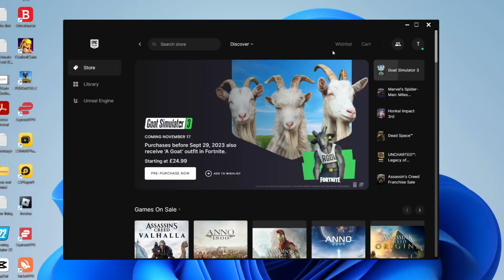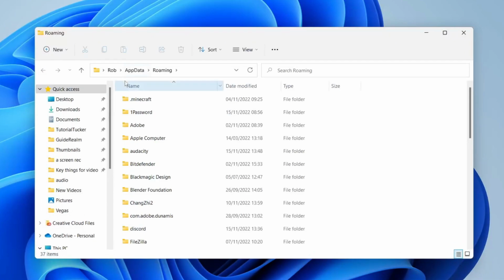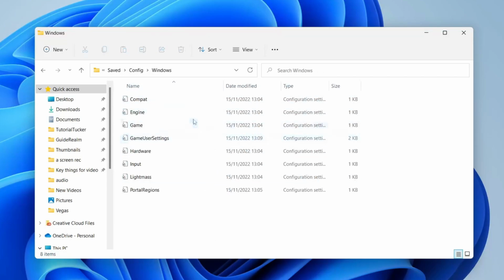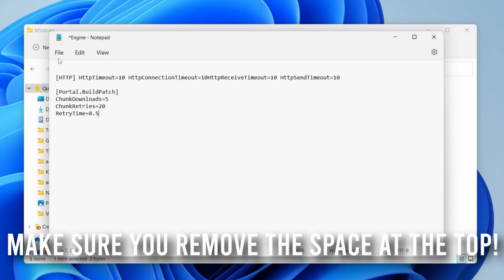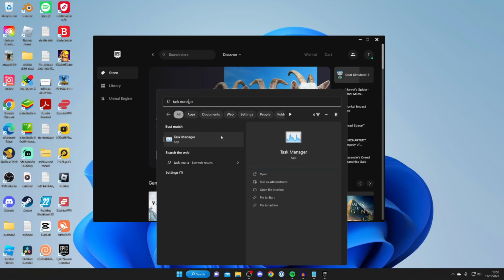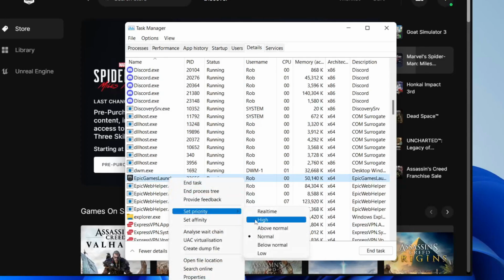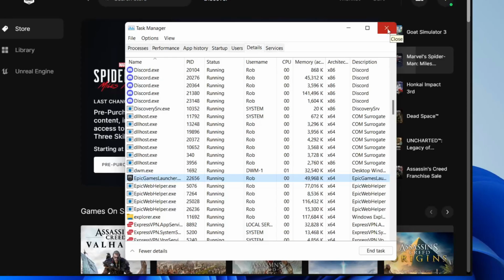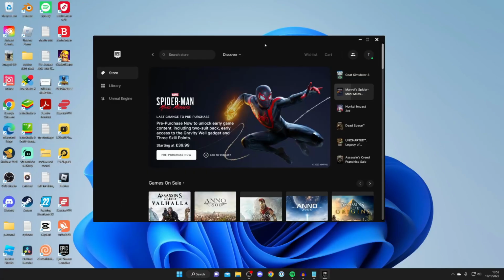How To Increase Epic Games Download Speed (Fix Slow Downloads) - Full Guide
I show you how to increase epic games download speed and how to fix epic games launcher slow download in this video.

*Text to add:*
[HTTP] HttpTimeout=10 HttpConnectionTimeout=10HttpReceiveTimeout=10 HttpSendTimeout=10

[Portal.BuildPatch]
ChunkDownloads=5
ChunkRetries=20
RetryTime=0.5

Products:
👉 Powerline Ethernet Adapter

GuideRealm